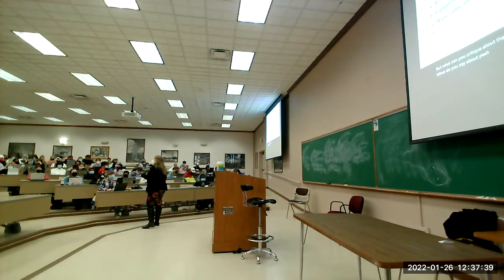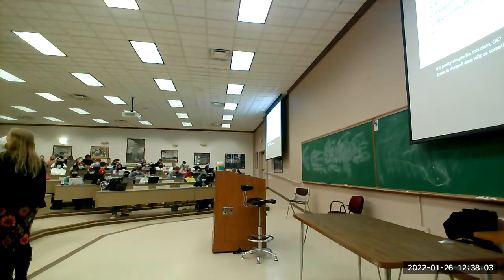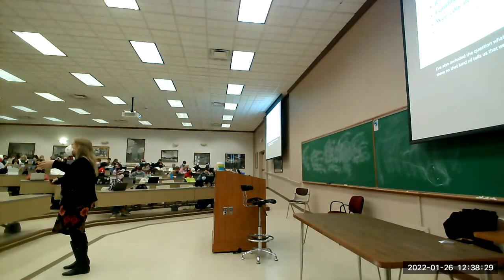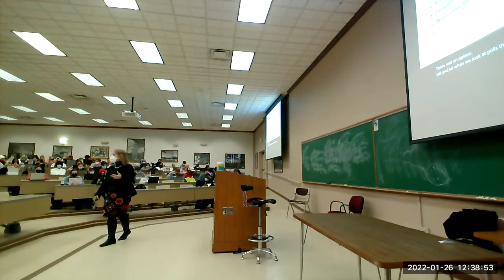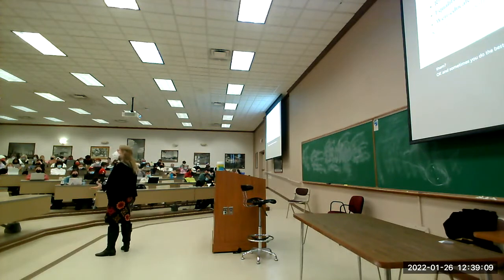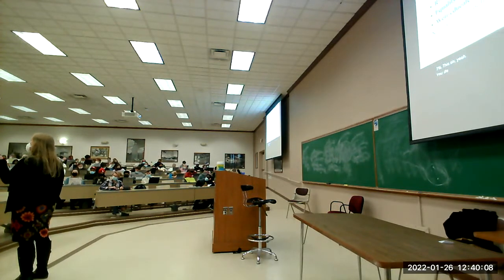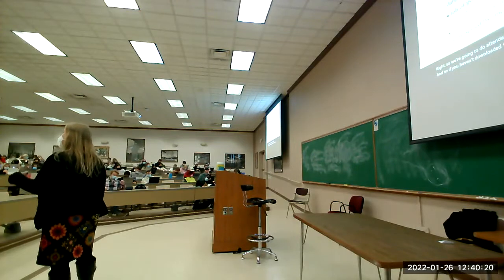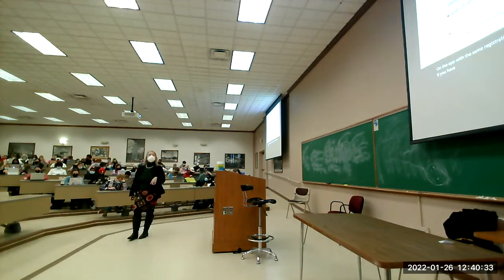Class Recording Jan-26th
Consitution